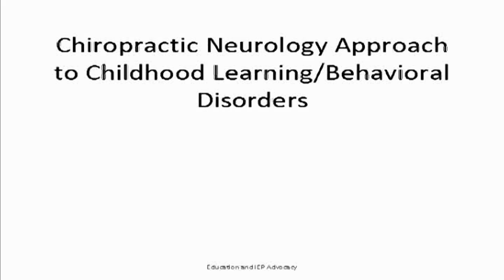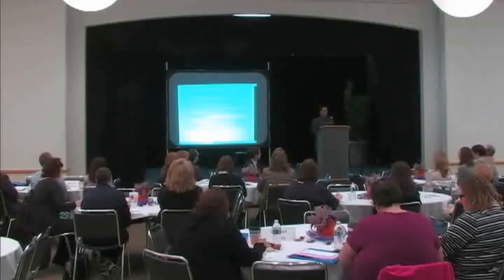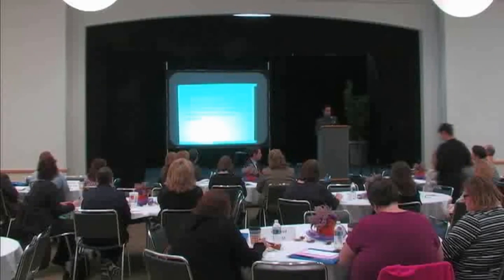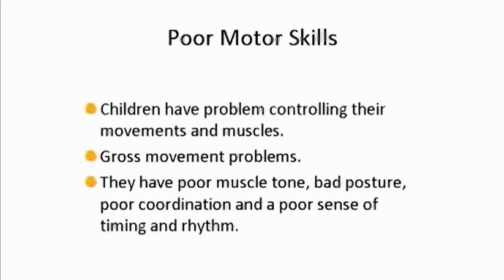Dr. Micheal Husmillo - Chiropractic Neurology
Dr. Micheal Husmillo speaks on chiropractic neurology at the Healing Complex Kids Spectrum 2013 conference